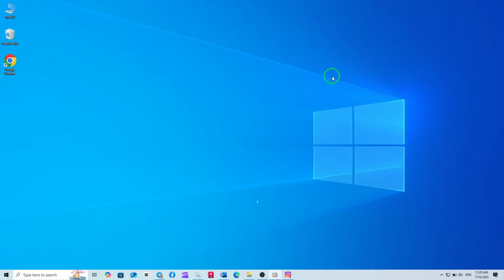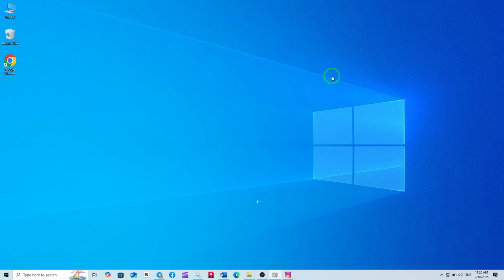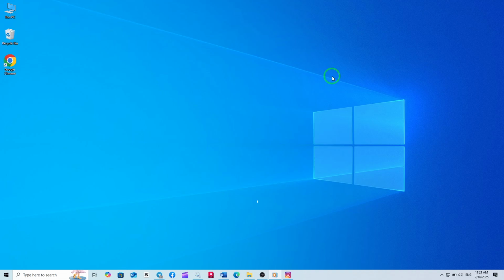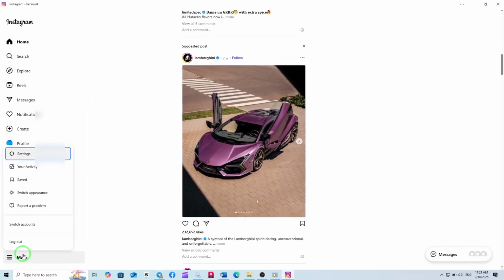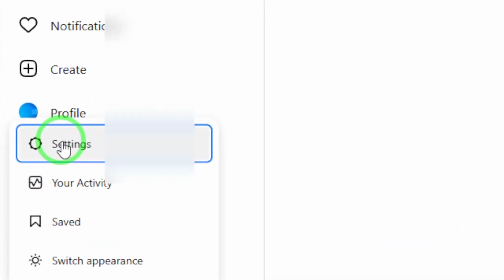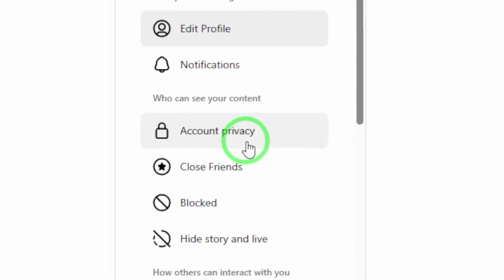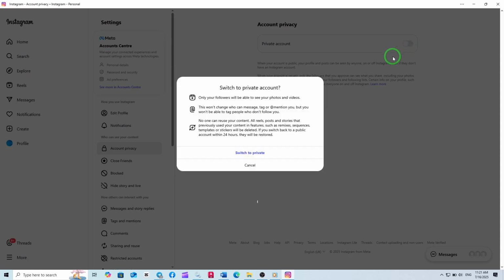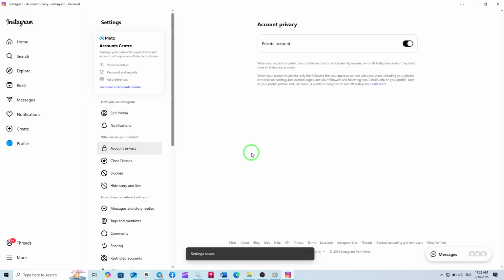How To Make Your Account Private On Instagram App On PC (New Update)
Learn how to make your Instagram account private on the Instagram app for PC with the latest update. This step-by-step guide will help you quickly secure your profile so only approved followers can see your posts and stories. Whether you want more privacy or just want to control who views your content, this tutorial covers everything you need to know about Instagram account privacy settings.

Follow these steps to make your Instagram account private on PC:

1. Open Instagram app

2. Click on More icon at left side menu

3. Then Settings, enter to Account privacy

4. Enable Private account

Making your Instagram account private is the best way to protect your photos, videos, and personal information from strangers. After you enable the private account option, only users you approve will be able to see your content. This update ensures your privacy settings are up to date and easy to manage directly from your computer.

If you found this guide helpful, explore more tutorials on Instagram privacy and account management. Stay in control of your online presence and keep your Instagram experience secure and enjoyable.-
Timeline:
00:00 Start
00:12 How to do it
01:05 End